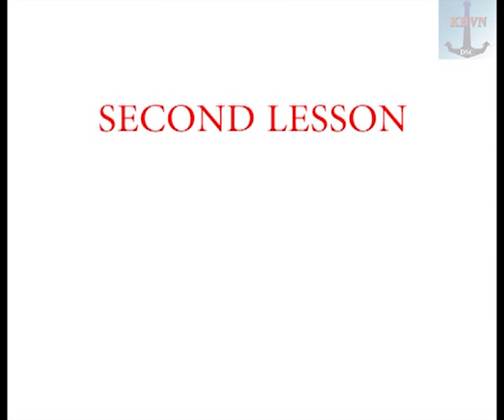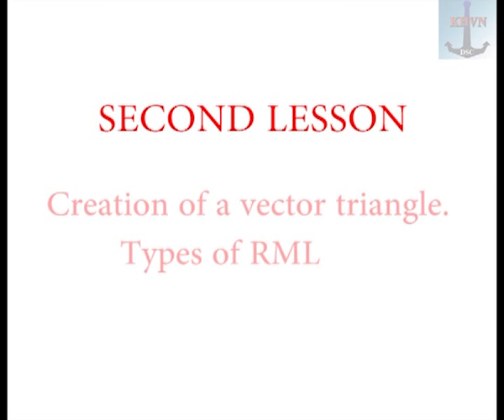Project "RADAR PLOTTING" - Second lesson. Vector triangle. Types of RML.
Trailer of SECOND LESSON